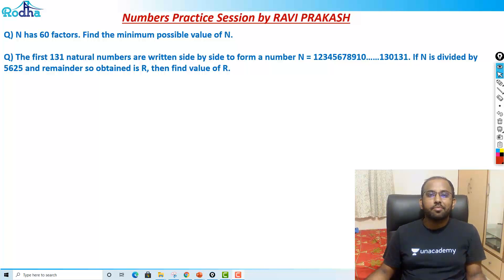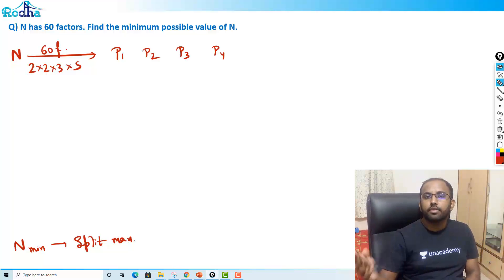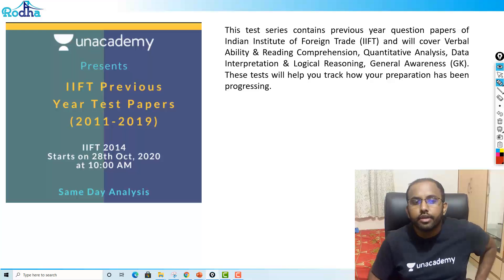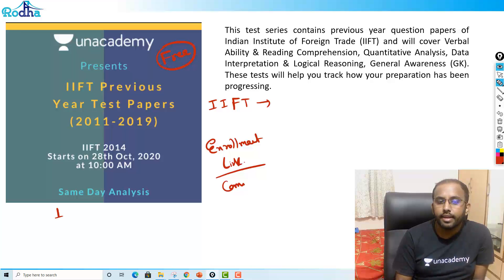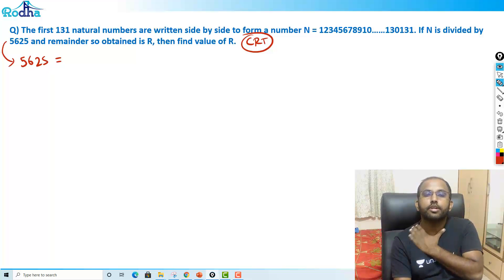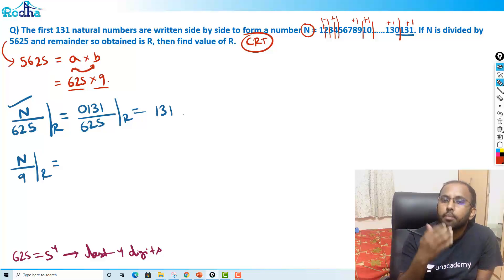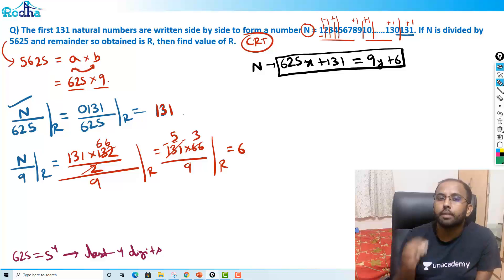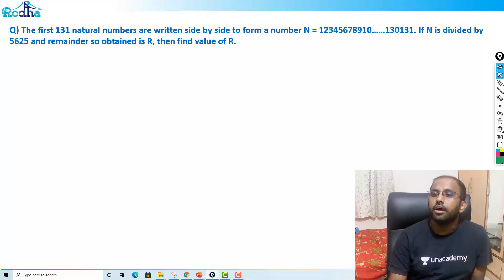Practice Question on Numbers - Part 7 I QUANTITATIVE APTITUDE I CAT PREPARATION 2024 I Advance Level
Finding Number System questions in CAT Quant tricky? This video gives you a dedicated set of CAT Number System practice questions with detailed solutions. Ravi Prakash (Rodha) explains how to approach divisibility, remainders, factors, and other common problem types step by step. Perfect practice for CAT 2025 and CAT 2026 Quant prep.